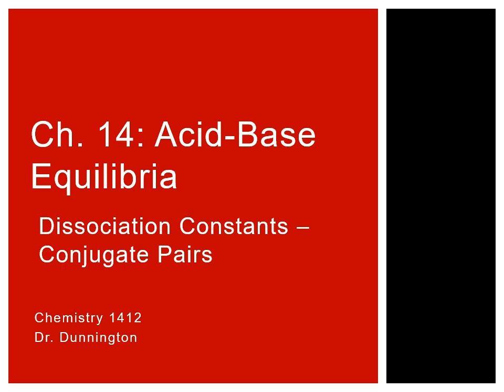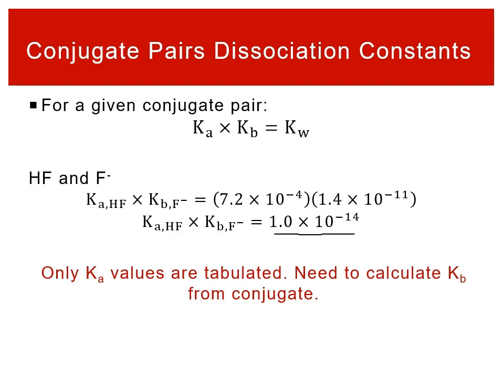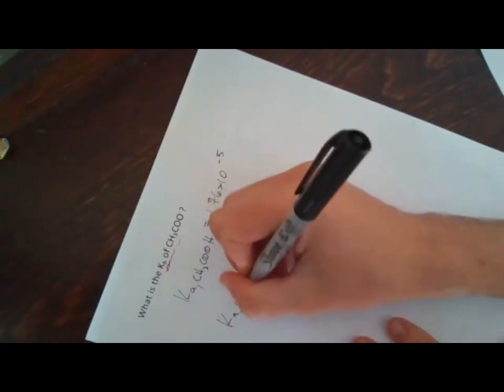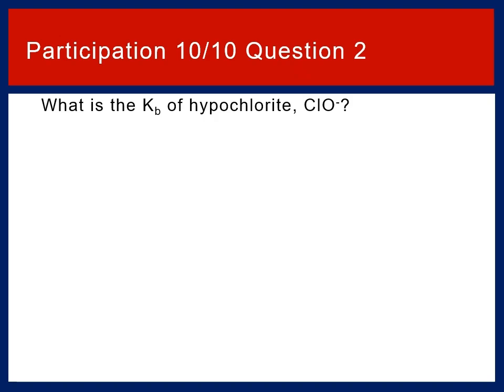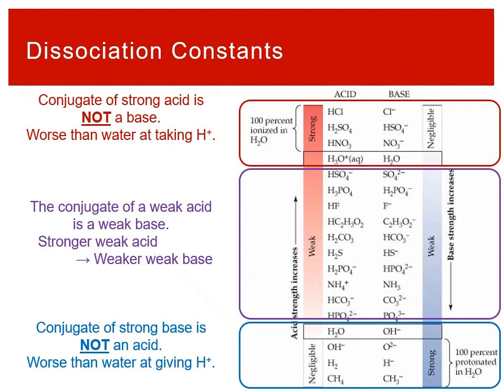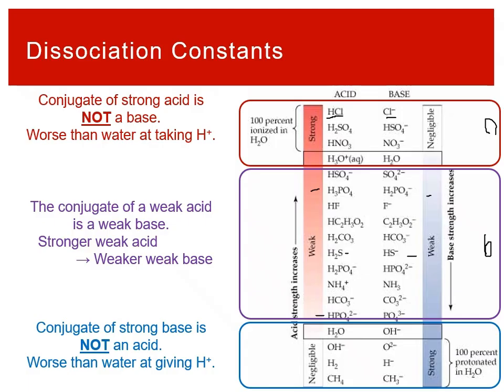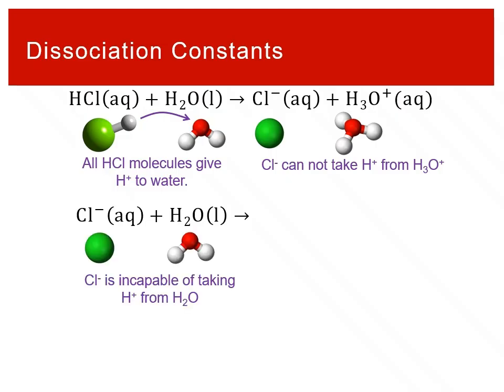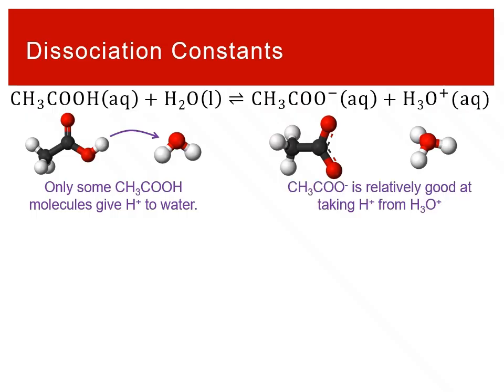CHEM 1412 Lecture 10/9-10/10 Part 3: Dissociation Constants - Conjugate Pairs